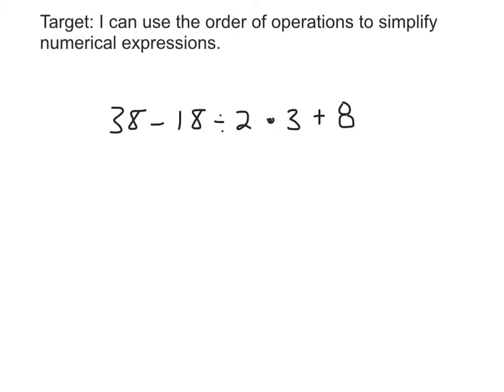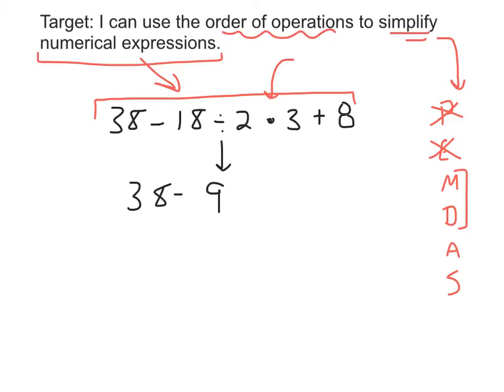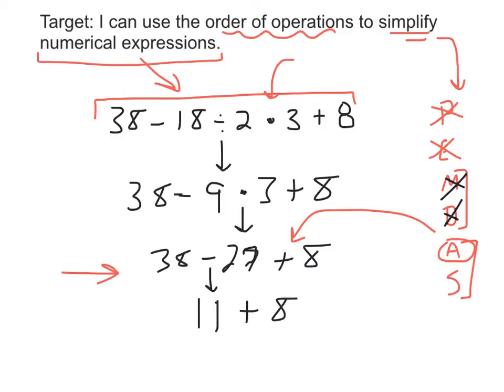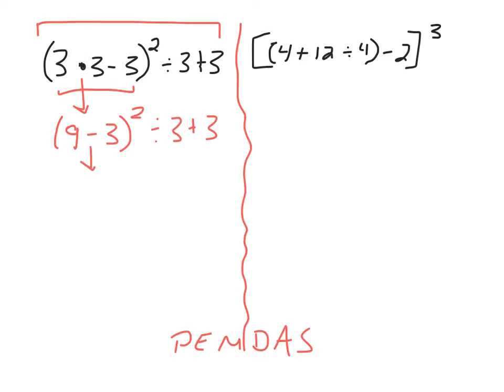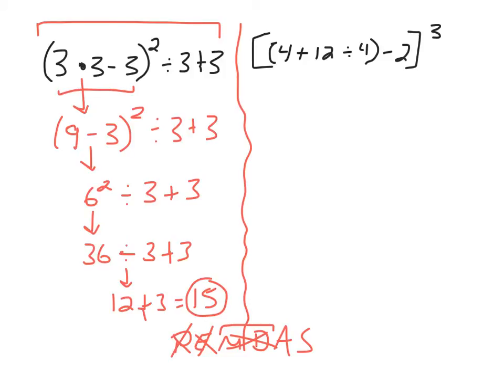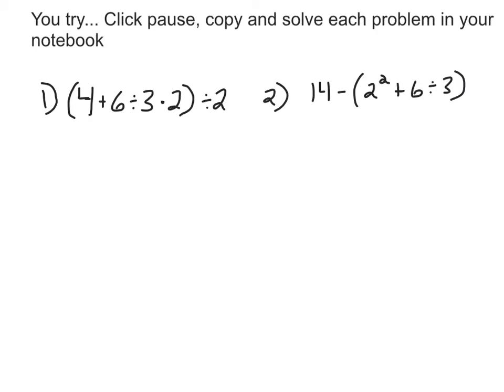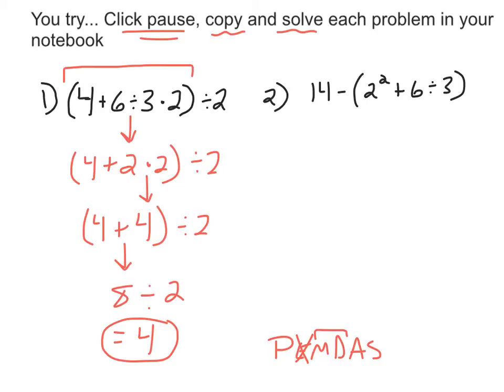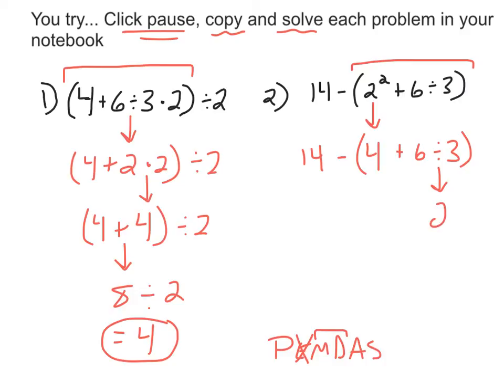lesson 1-1 order of operations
Descriptionsi